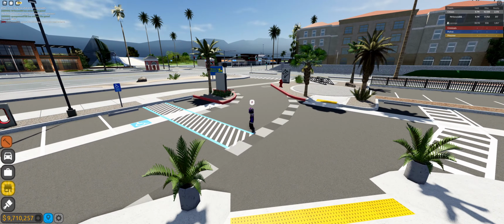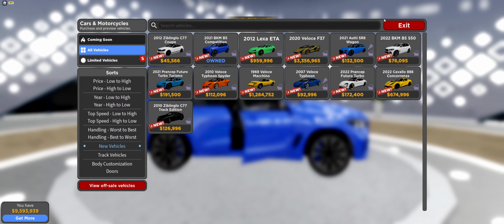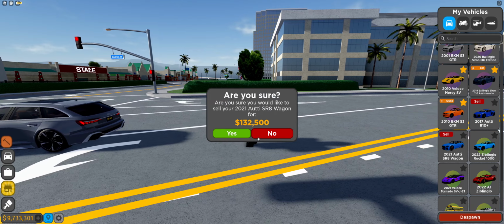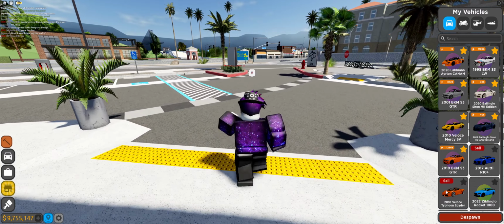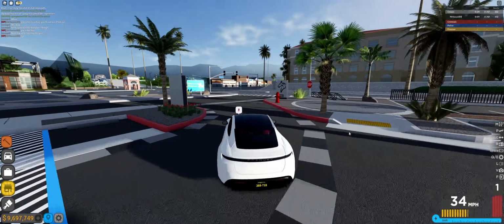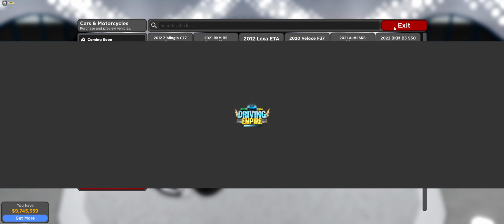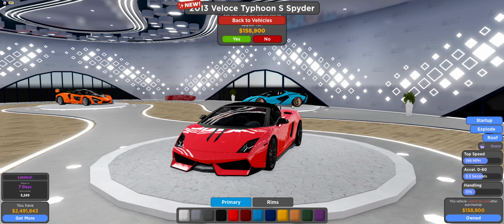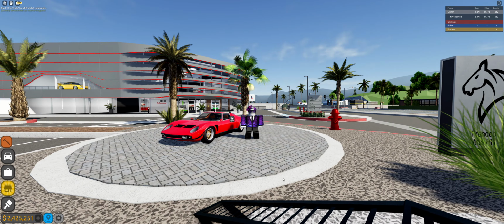Driving Empire Update Overview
This video covers every car and feature in this update. Thanks for clicking on this video. I appreciate it and have an amazing day!
Songs used in the video and the order in which they were used.
TeknoAXE Walk Into Tomorrow
TeknoAXE Ascent To The Station